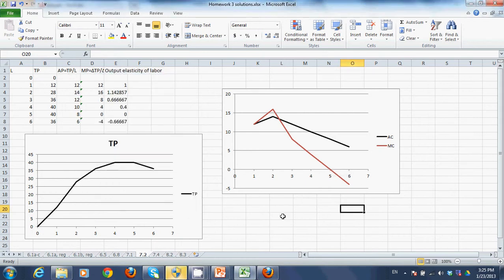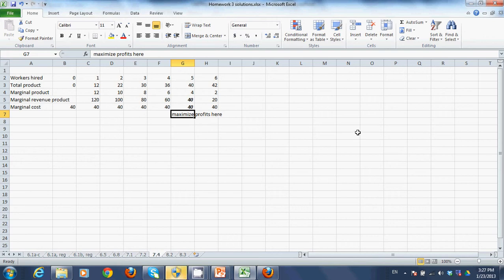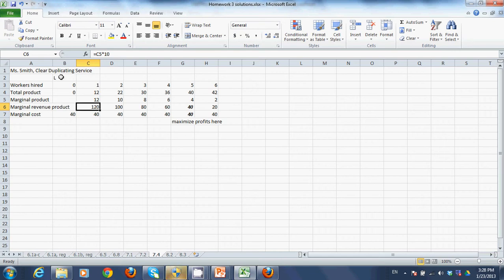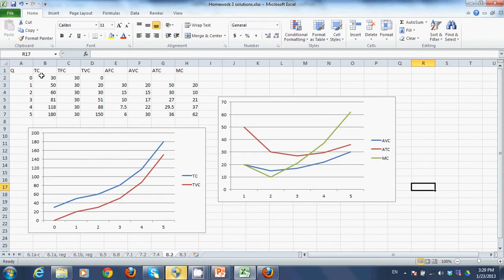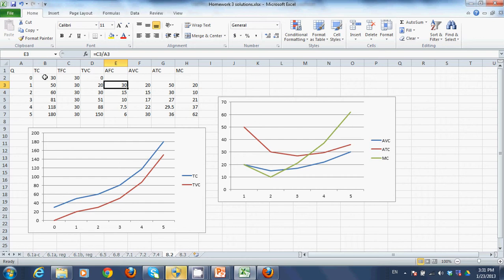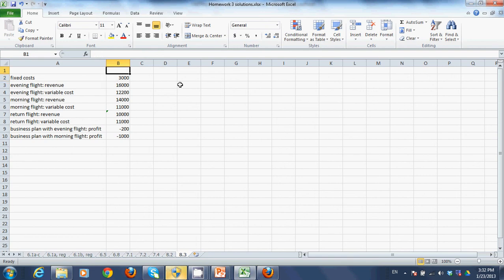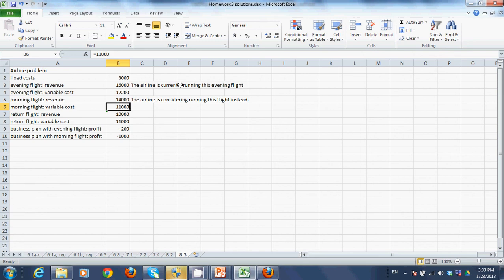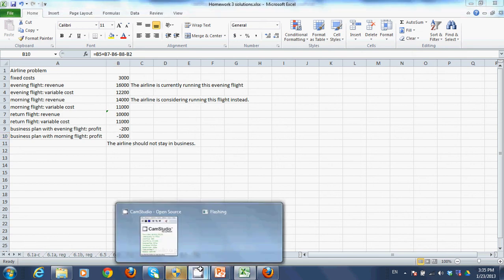Homework 3, continued